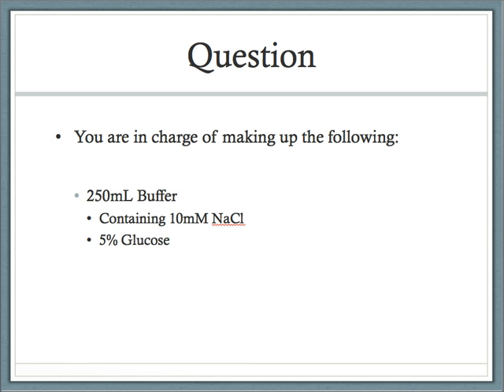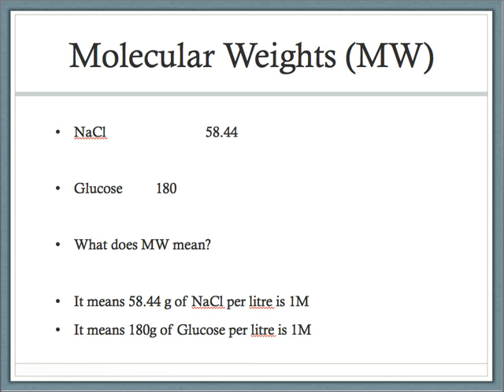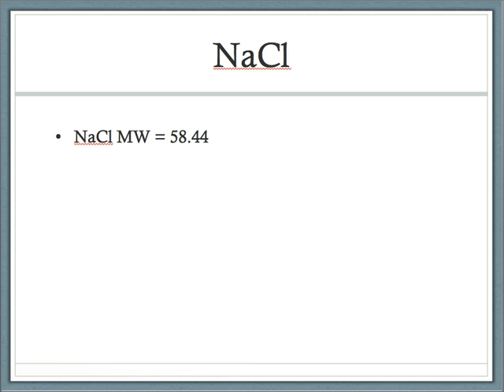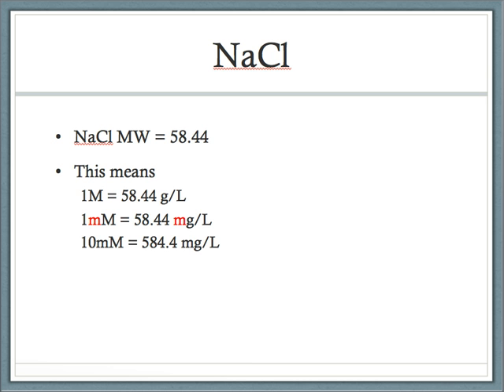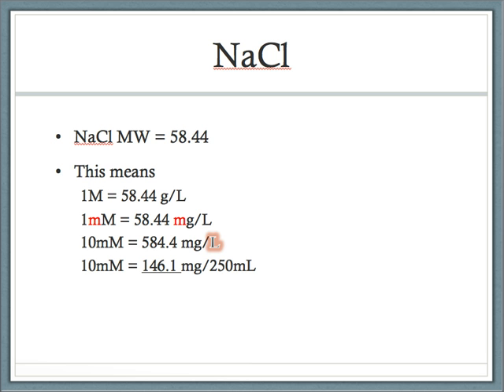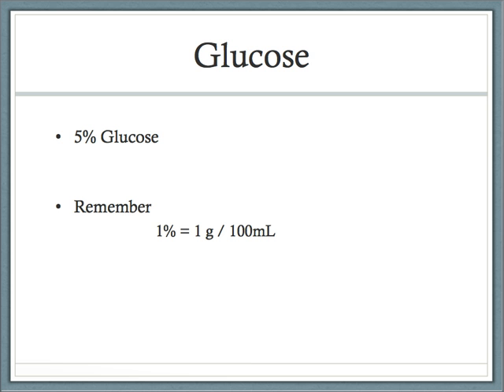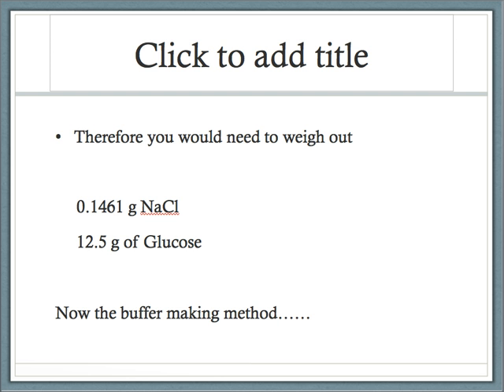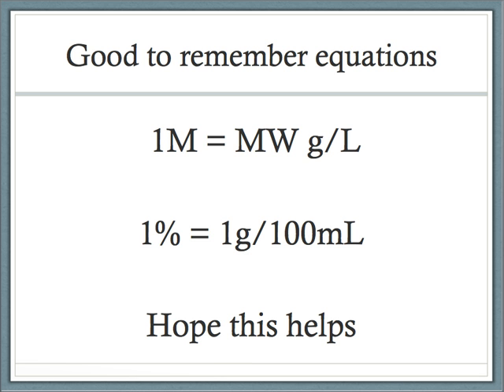Calculations made easy